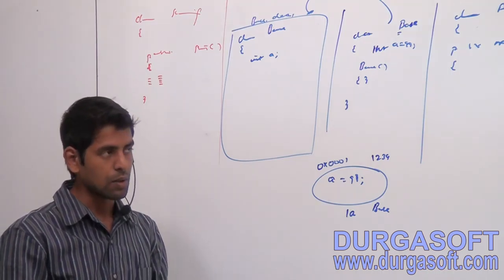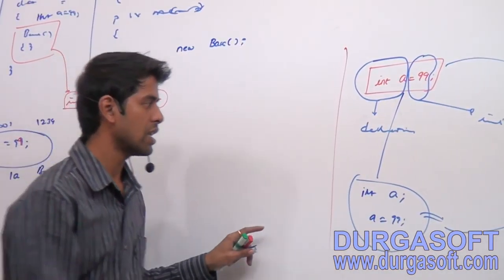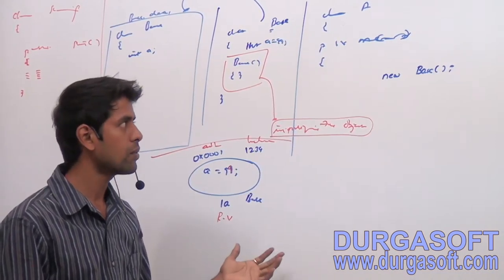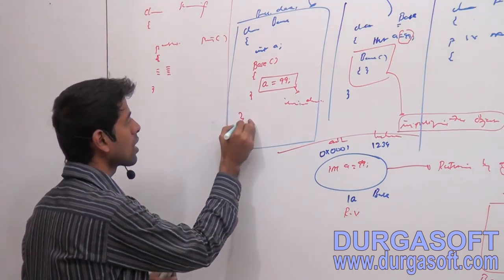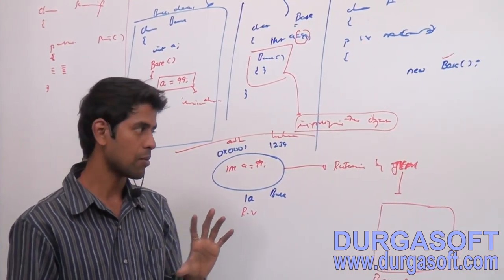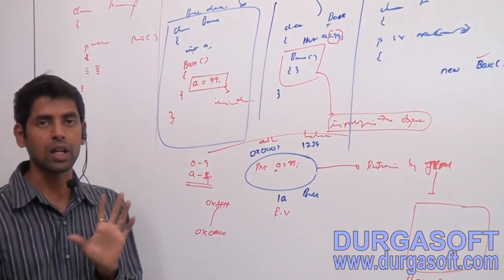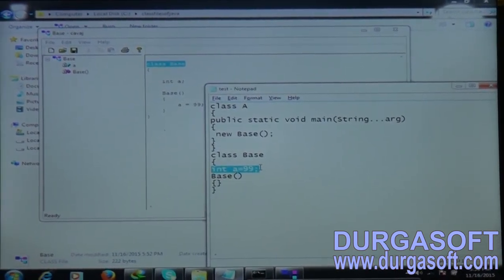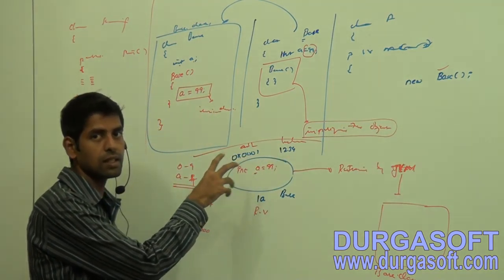Core Java - java.lang.package - String class-no arg constructor Part-1